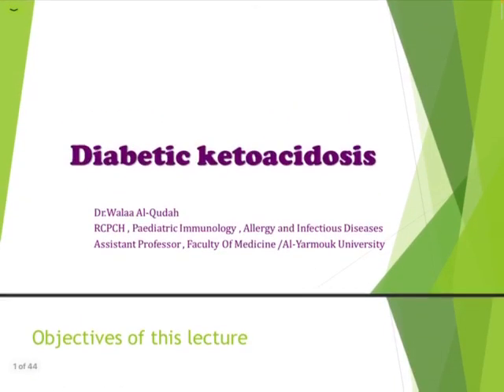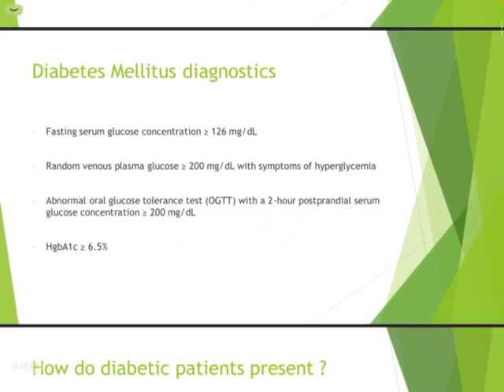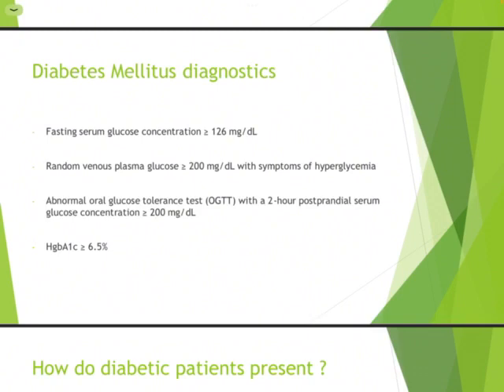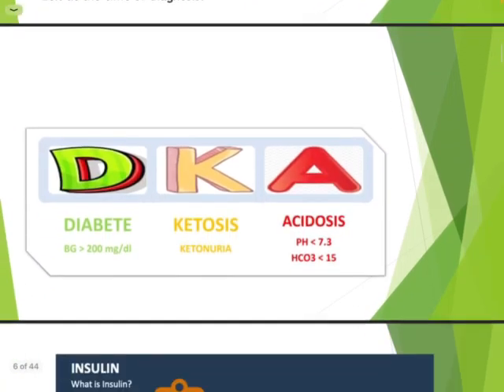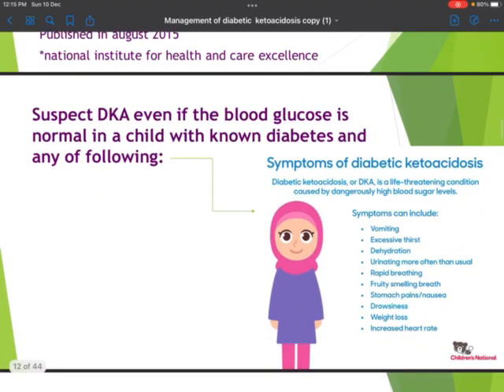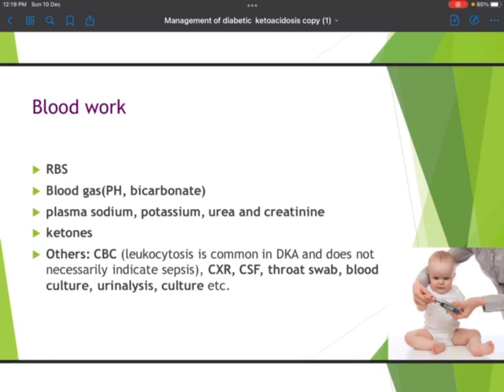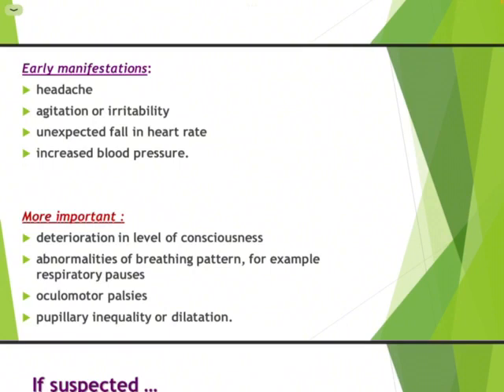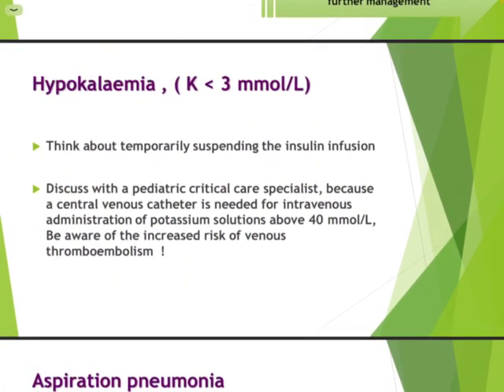Group A - L18/Diabetic ketoacidosis